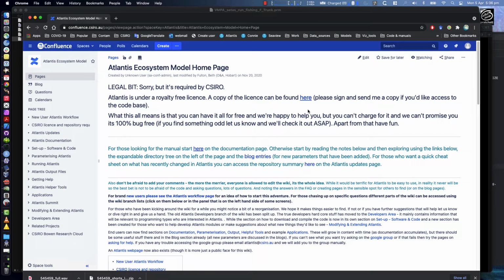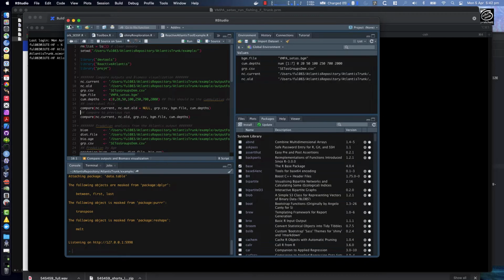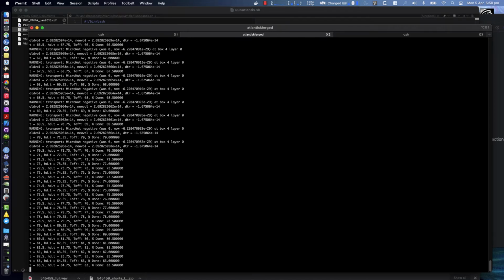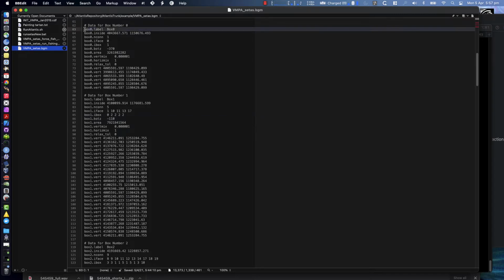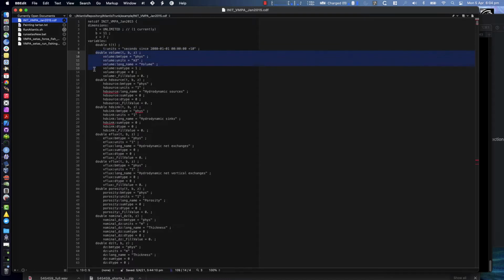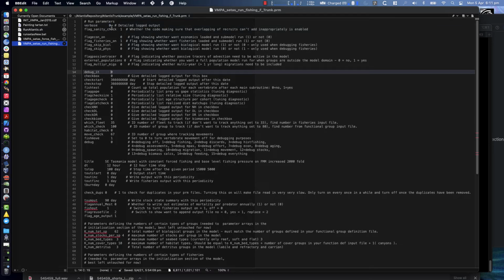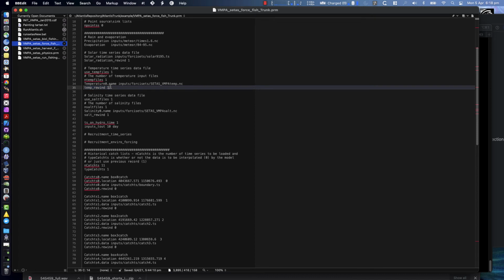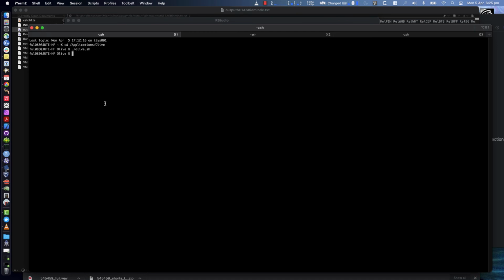Atlantis Lecture3 Model files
This lecture covers the parameter files used with the Atlantis ecosystem model